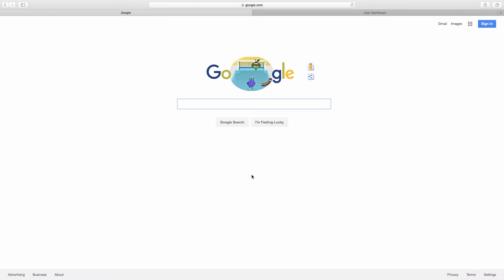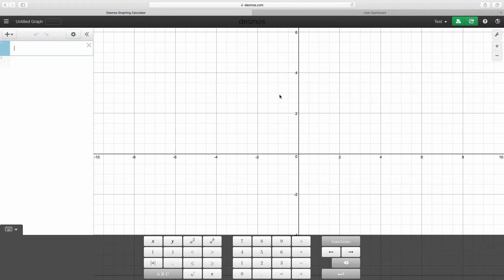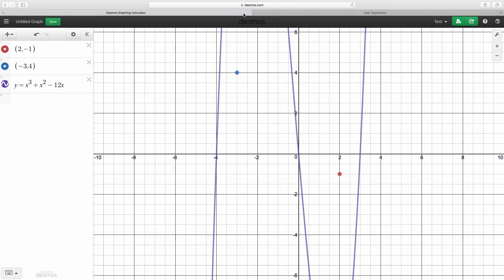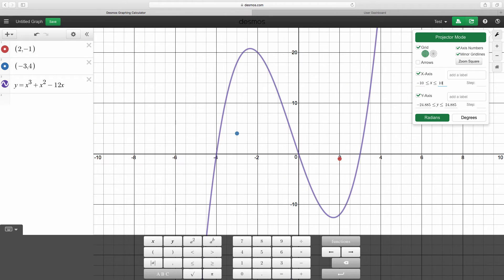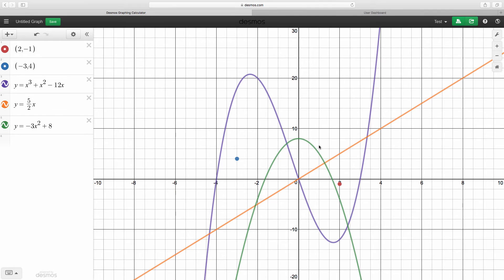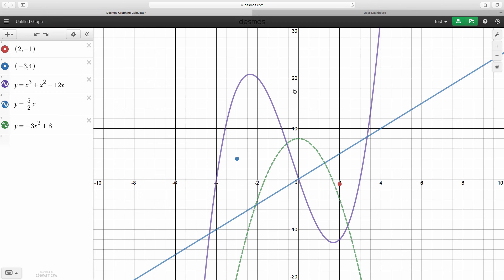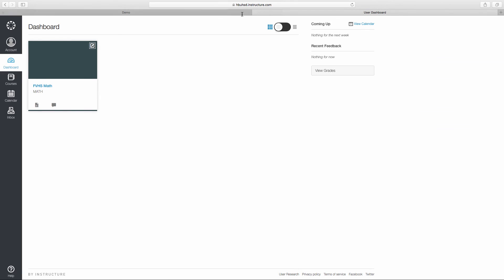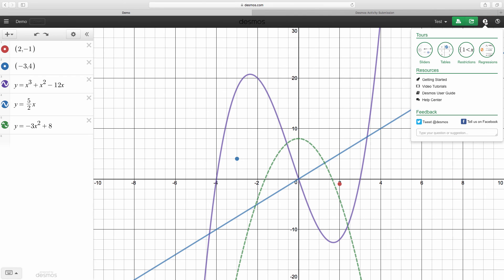Desmos Smart Start Tutorial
FVHS Smart Start tutorial for the Desmos online graphing calculator.